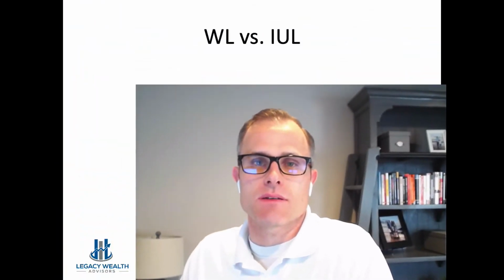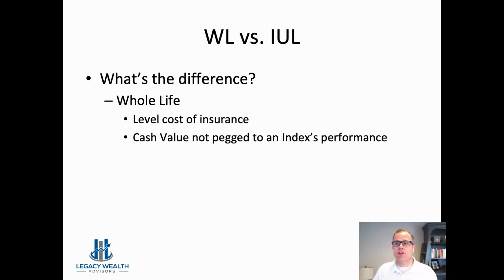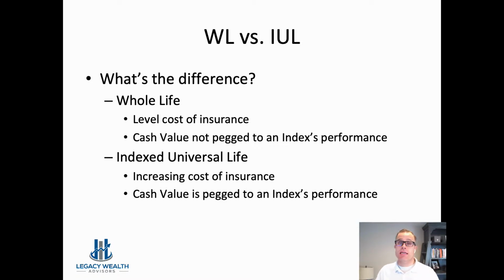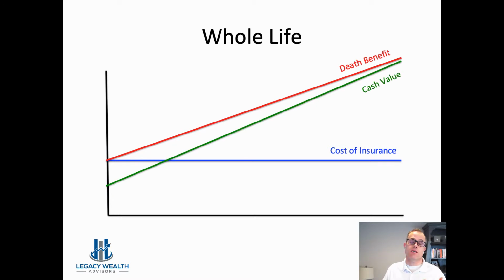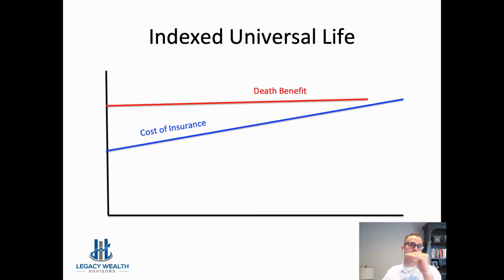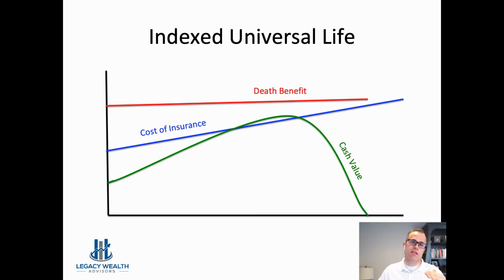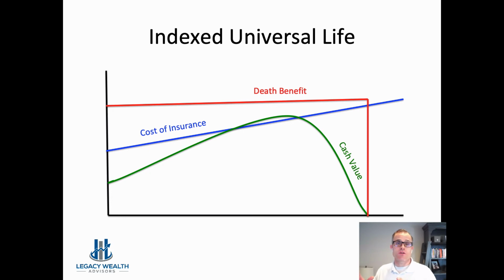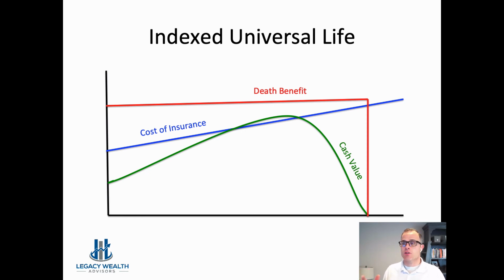Whole Life Insurance vs Indexed Universal Life Insurance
There is a difference between a whole life insurance policy and an indexed universal life insurance policy but which one is best?  This video pulls back the curtain and discusses how each of these policies is constructed revealing the risks to you the policy owner.
Your comments and engagement are highly encouraged, so please take a moment to say hello.
Nicholas Jensen is a business owner, wealth strategist, serial real estate investor, writer, and teacher. Nick is a former professional rodeo cowboy who has spent the last 15 years of his life dissecting the financial markets, assisting business owners with designing and implementing strategies that allow them to take control of their money, eliminate debt, build wealth outside their business, create a tax-favored retirement and leave a legacy for generations to come.

Would you like to work with Nicholas One-on-One?

It’s an easy 3-step process:
1- Schedule a 15-minute call
2- Enjoy a great conversation
3- Decide if it makes sense to move forward